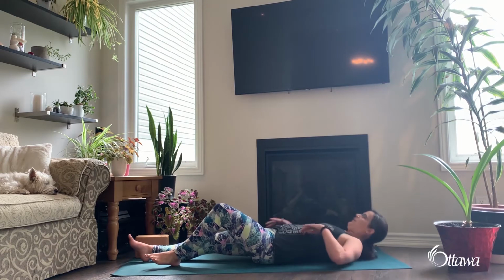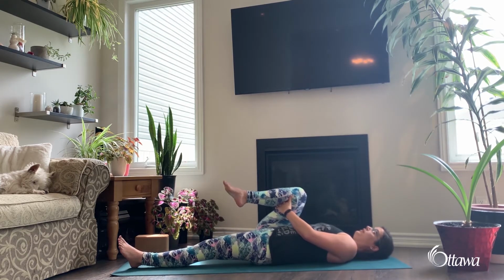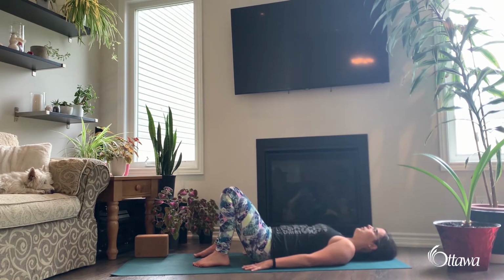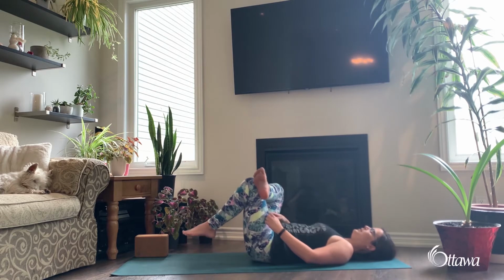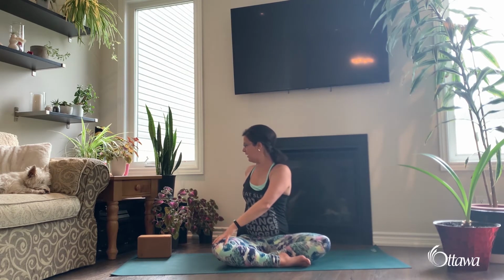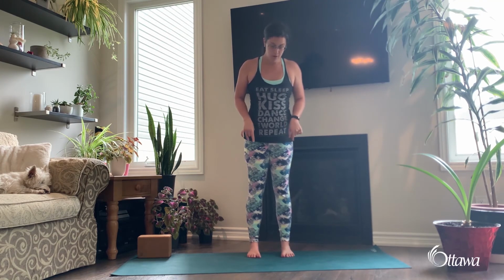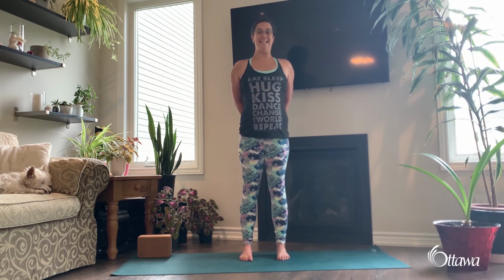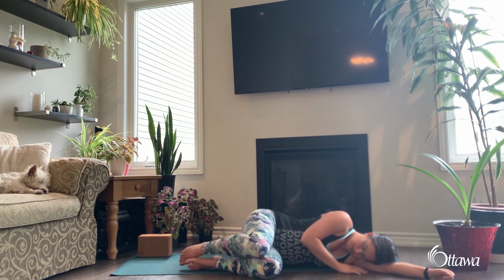Yoga with Liz - perfect for the 55+ age group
Less transitions make this practice easy to follow.